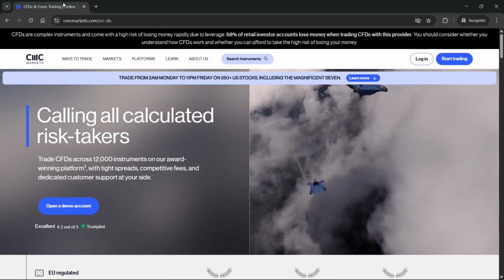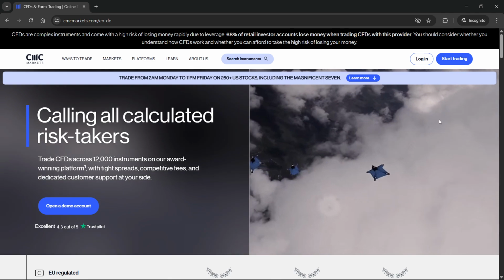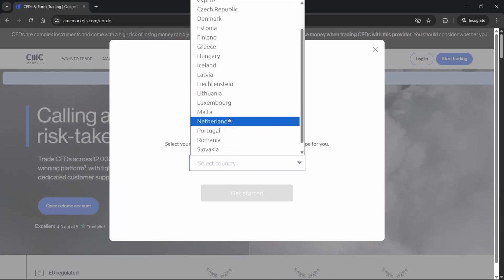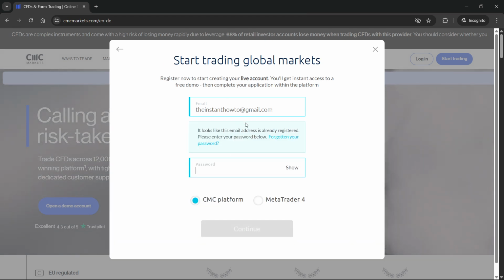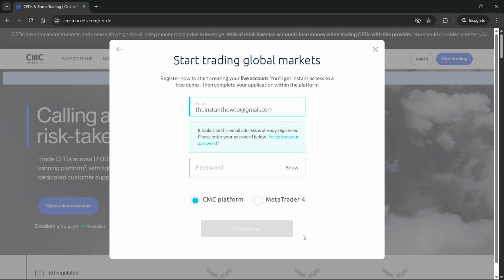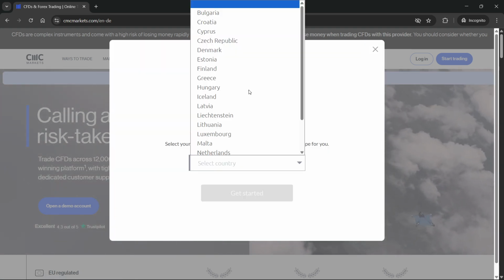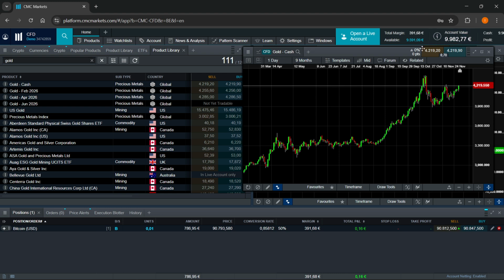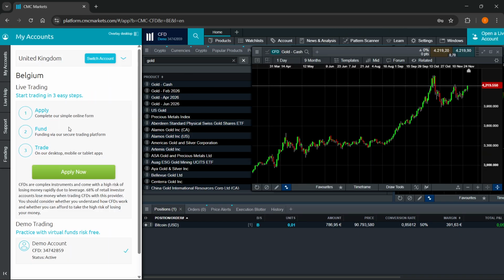How To OPEN CMC Markets Account (QUICK & EASY) 2026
In this video, I'll show you how to open a CMC Markets account. This is a full guide on how to register, set up your trading account, and start trading on CMC Markets in 2026. If you've been trying to open an account on CMC Markets, this is the video you need to watch!